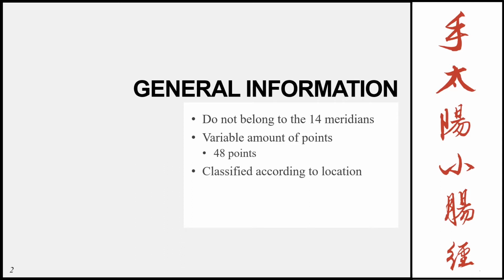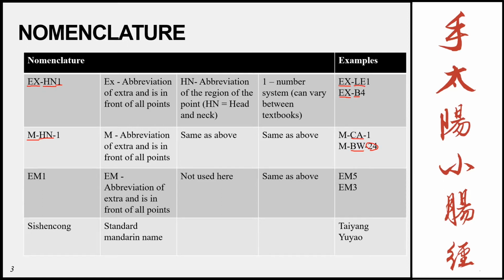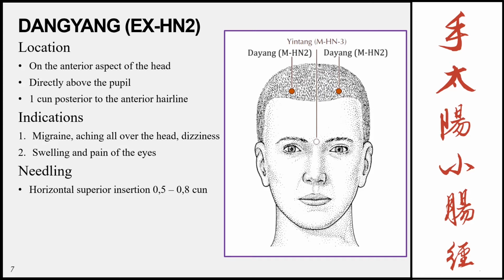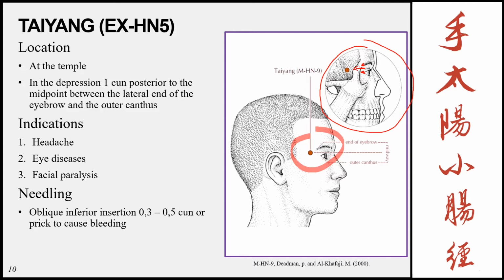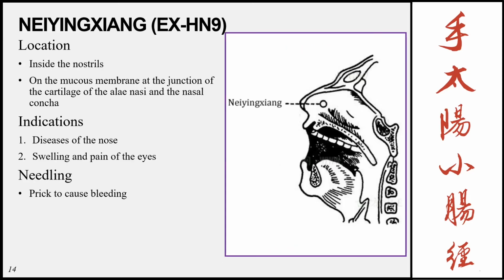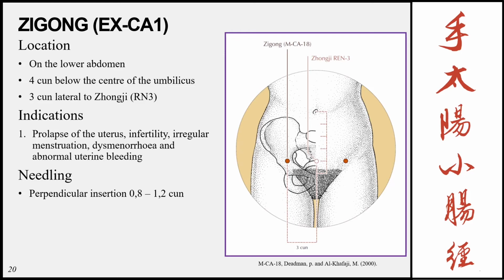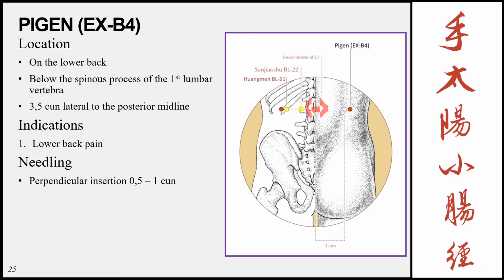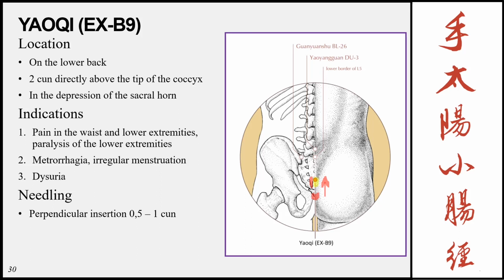UJ online lectures:18 The Extraordinary Points | Part 1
This is the second part of the lecture on the extraordinary points.